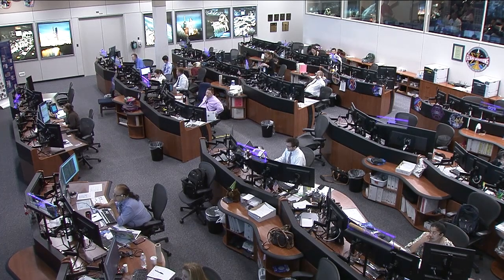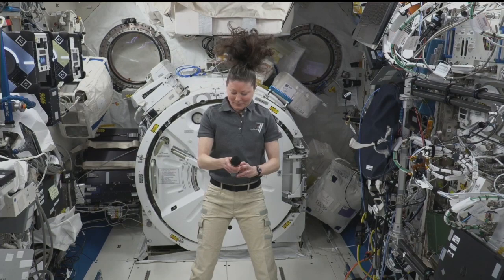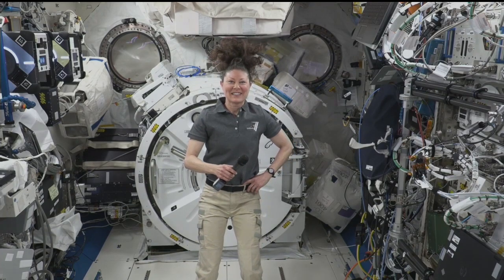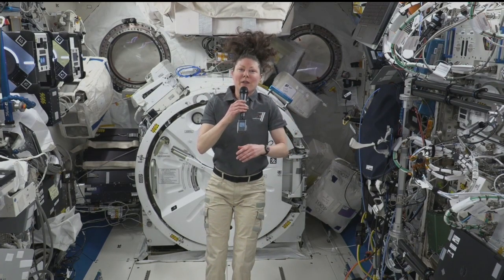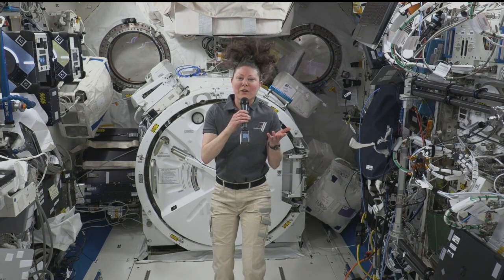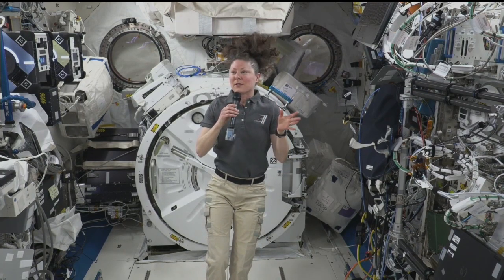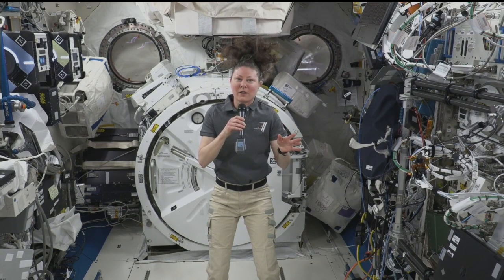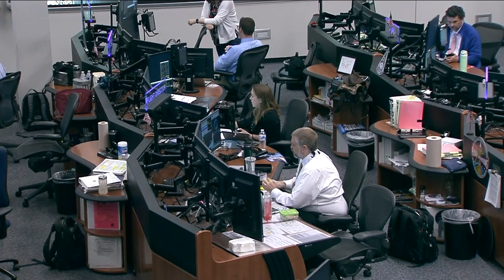NASA ASTRONAUT DISCUSSES LIFE IN SPACE WITH KCRA-TV, SACRAMENTO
Aboard the International Space Station, Expedition 71 Flight Engineer Tracy C. Dyson of NASA discussed life and work aboard the orbital outpost during an in-flight interview Sept. 20 with KCRA-TV. Dyson is in the midst of a long-duration mission aboard the microgravity laboratory to advance scientific knowledge and demonstrate new technologies for future human and robotic exploration flights as part of NASA’s Moon and Mars exploration approach, including lunar missions through NASA’s Artemis program.